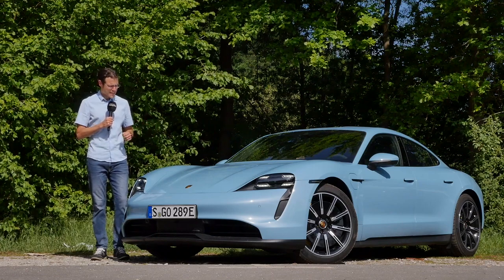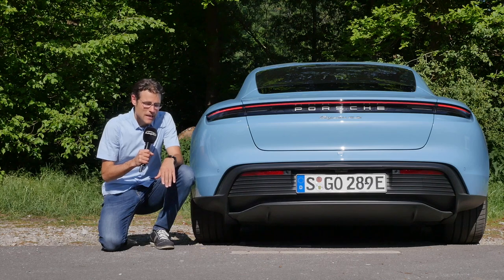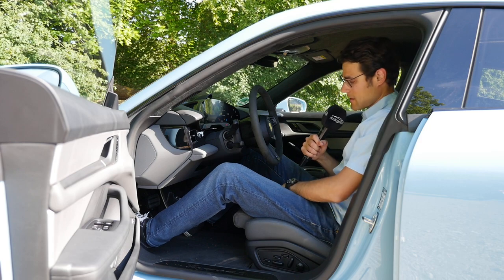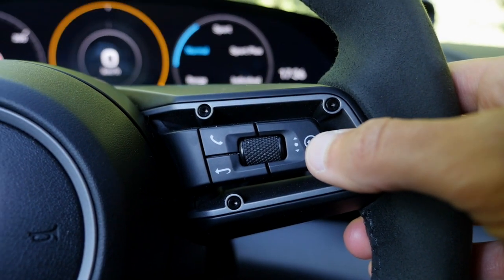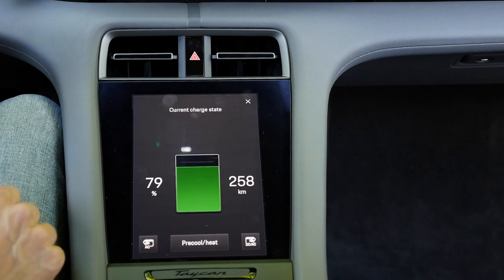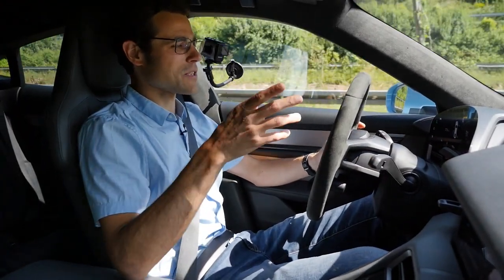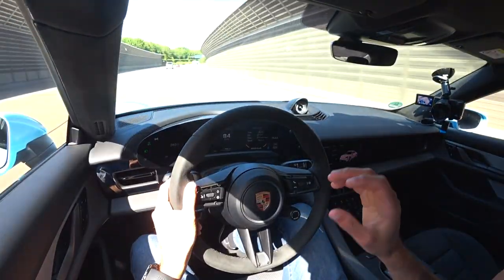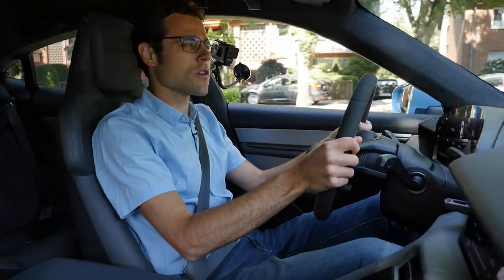Porsche Taycan FULL REVIEW with German Autobahn test Taycan 4S - Autogefühl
This is our in-depth review of the Porsche Taycan 4S. We're taking a look at Exterior, Interior and the driving experience.